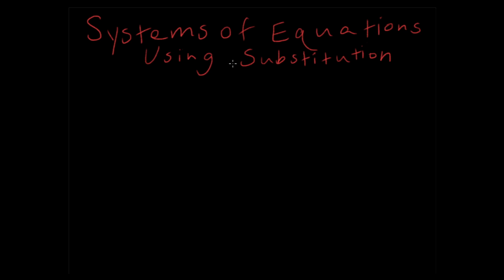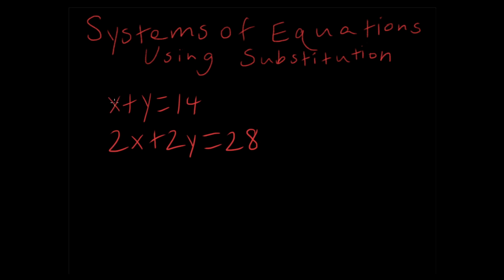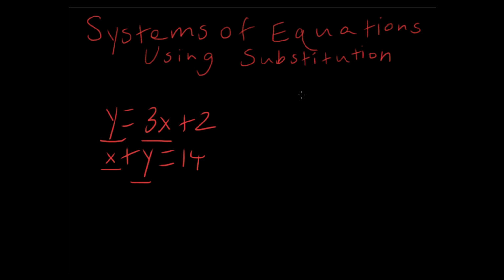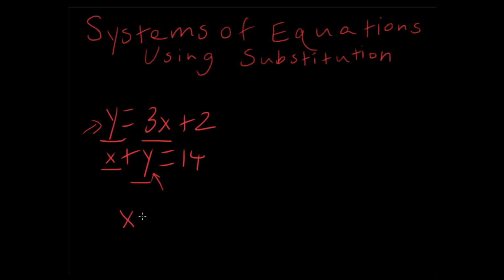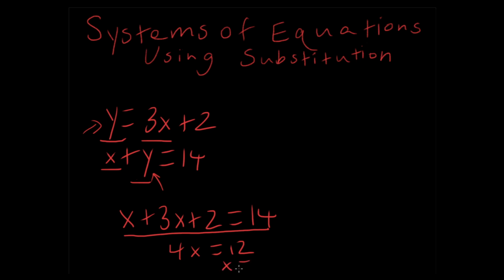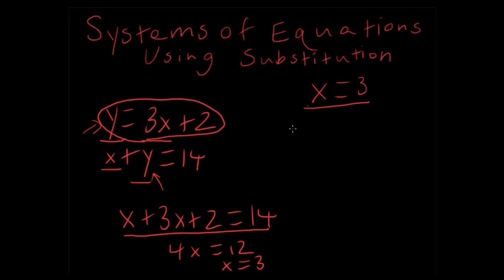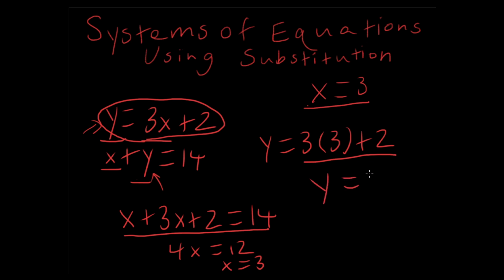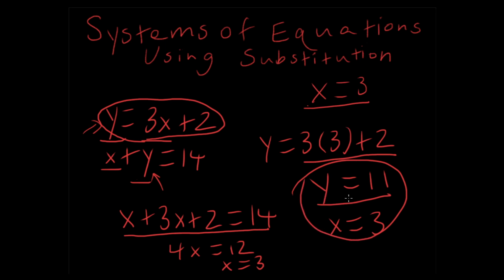Master Systems of Equations with Substitution | SAT/ACT Math & Algebra 1 Made Easy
In this video we explain how to solve systems of equations using substitution. Please ask any questions you have in the comments and we will answer as many as we can.